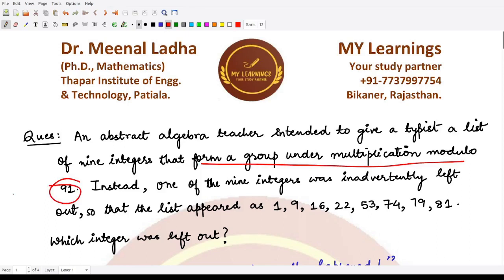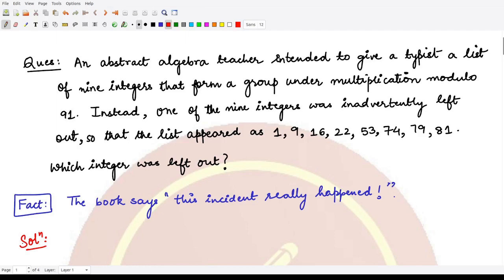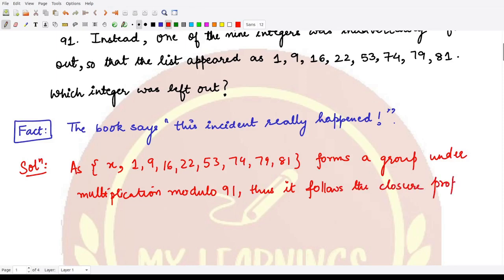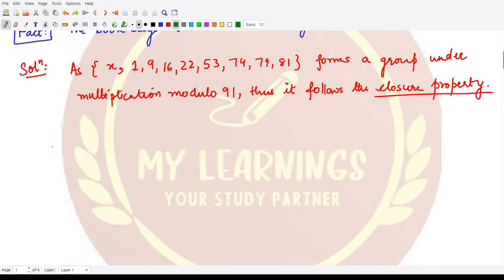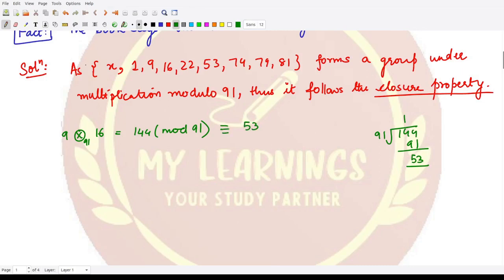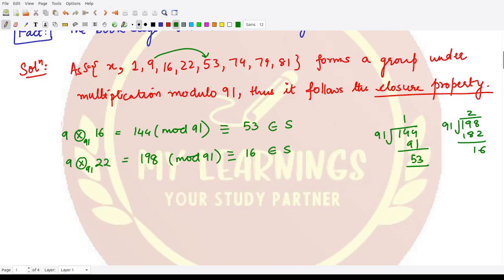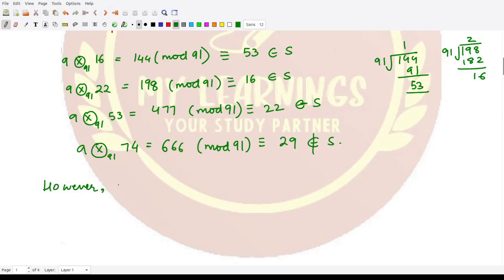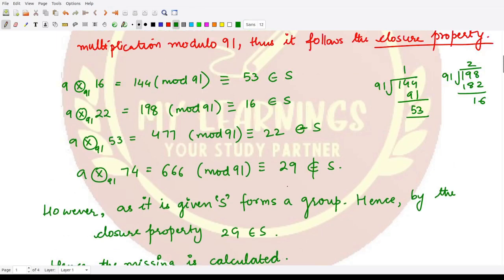Q44 || Questions on Group Theory || Contemporary Abstract Algebra by Joseph Gallian